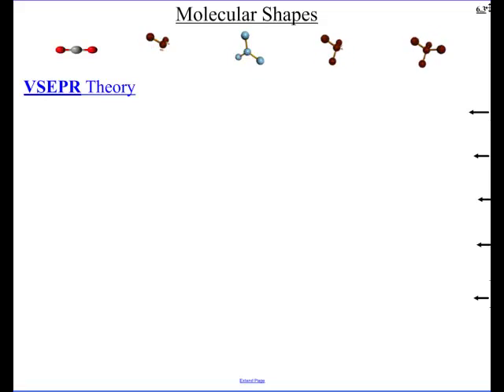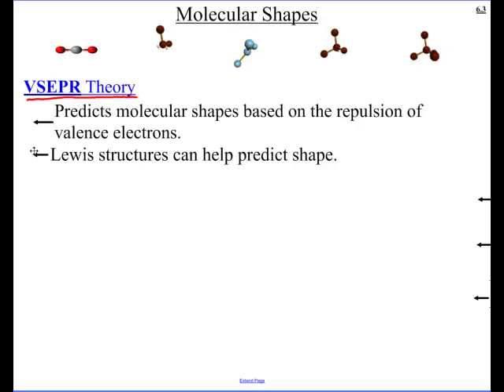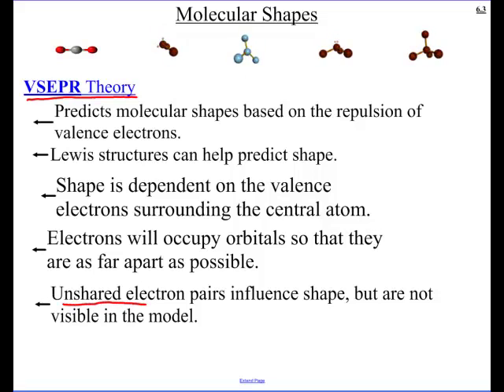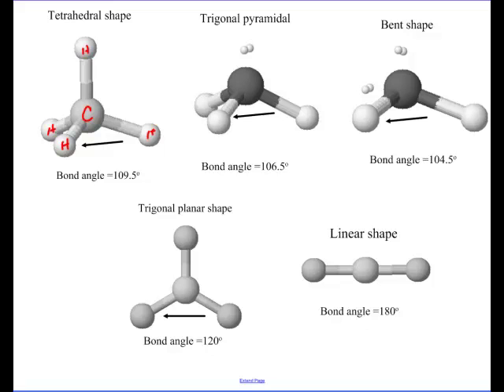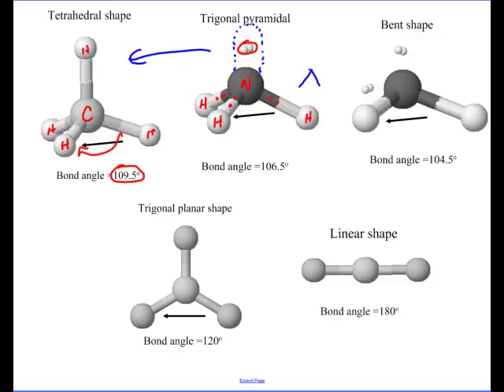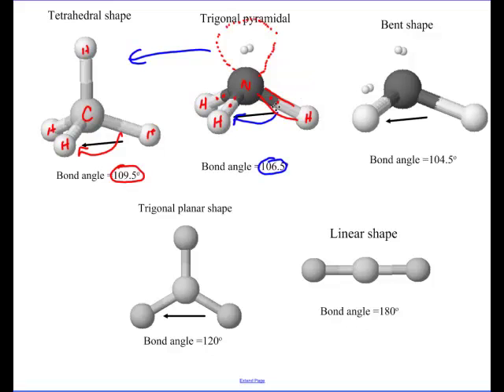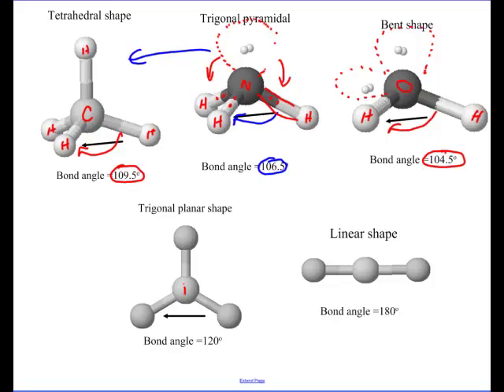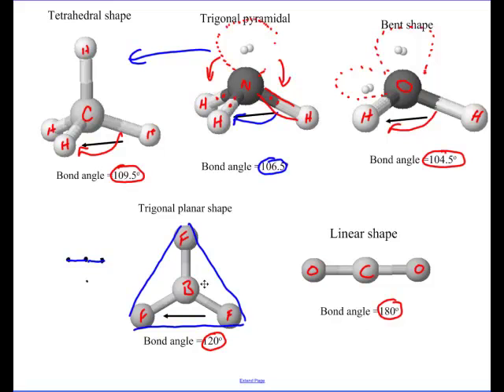VSEPR Theory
6.3a Notes